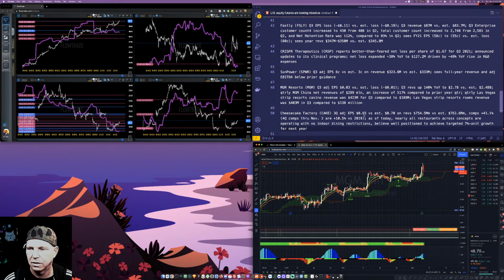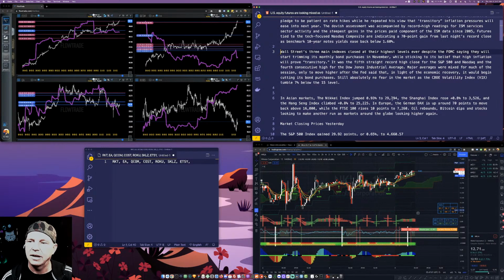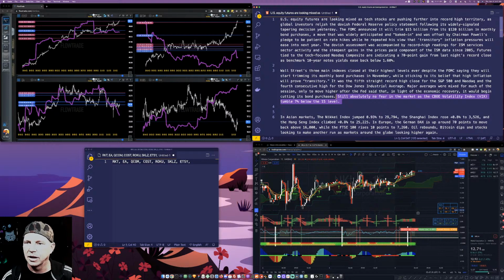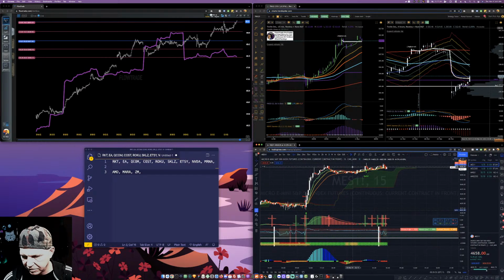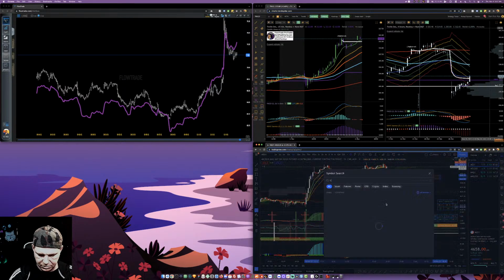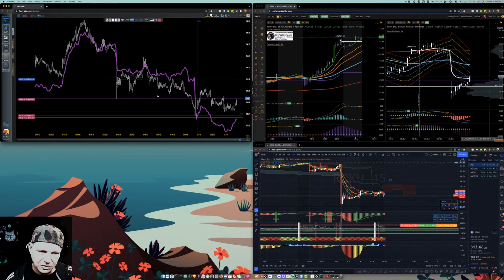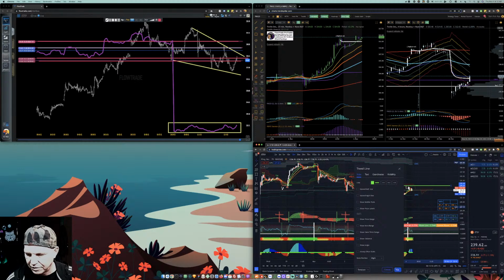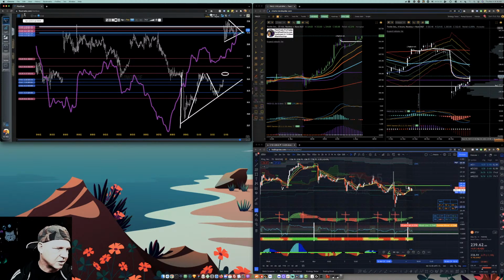The Market is Going Crazy - Smart money dark pool and block trades